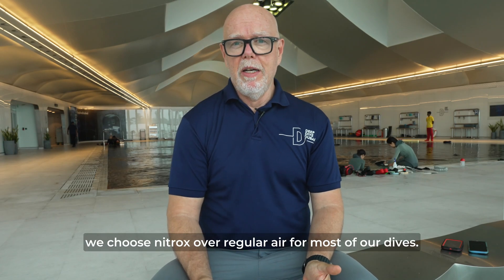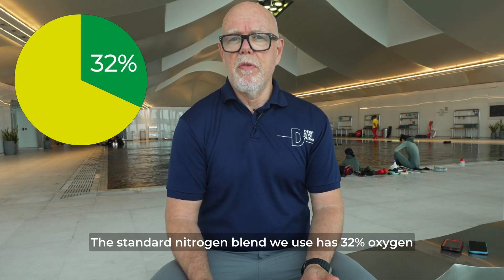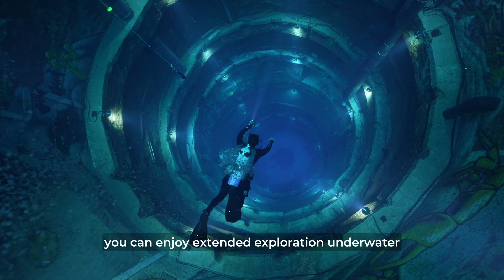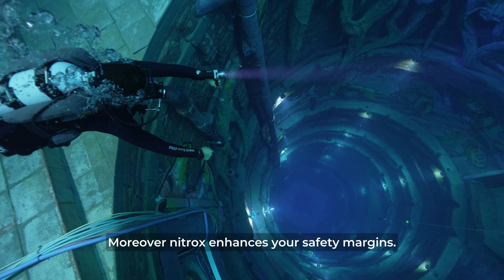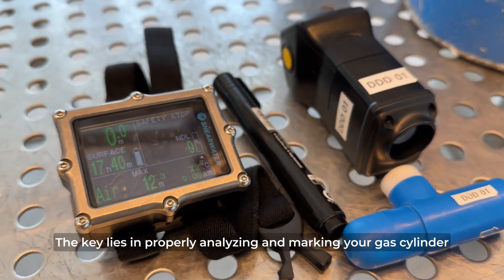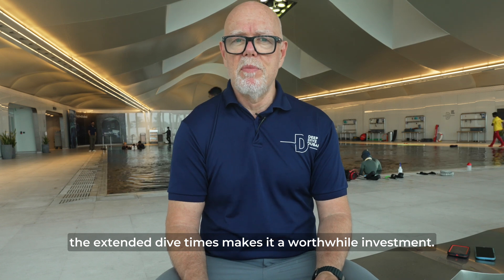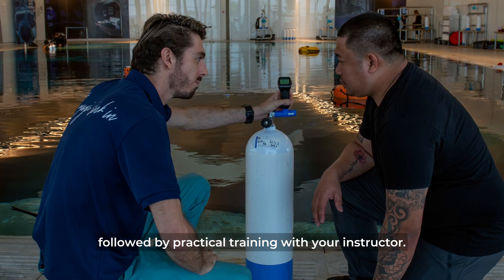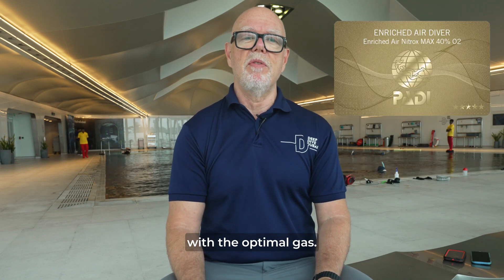WHAT IS NITROX? Nitrox extends bottom times, reduces post-dive fatigue, and enhances safety.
Our PADI Enriched Air Diver course can easily be done in conjunction with any other course or experience for certified divers.